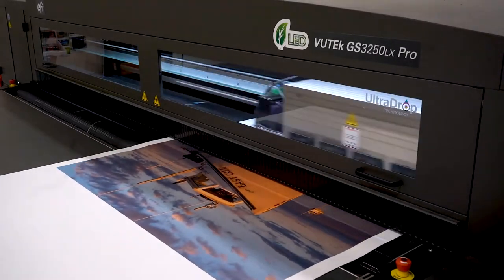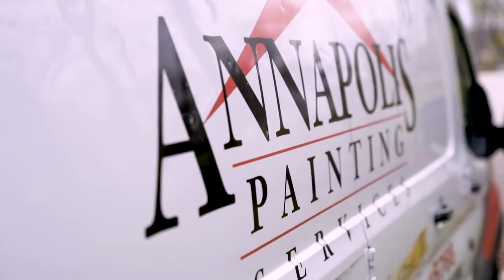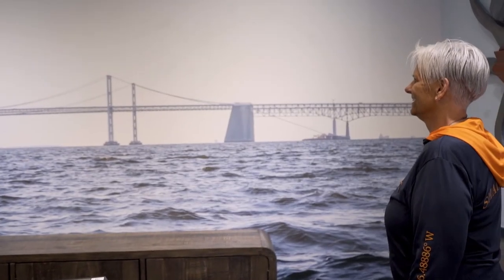Painting in Downtown Annapolis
Annapolis Painting Services undertook the task of transforming Linda's sunglass shop, Shades of the Bay. They worked with Shades of the Bay on transforming their sunglass shop into a brand new store that embodies the local Annapolis feel. APS painted the interior to match the brand's colors of light blue and some orange. We also painted the exterior sign so that it attracts new customers to Linda’s store. The colors gave new life to the store and the installation of Jay Fleming’s photography added a local touch that you can only get through Jay’s work.